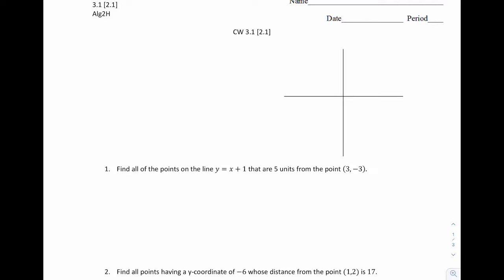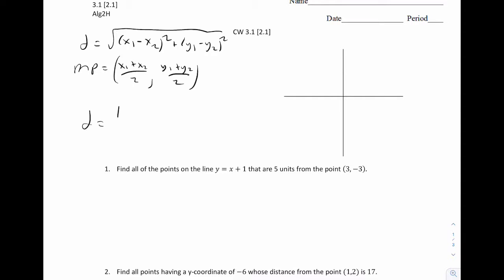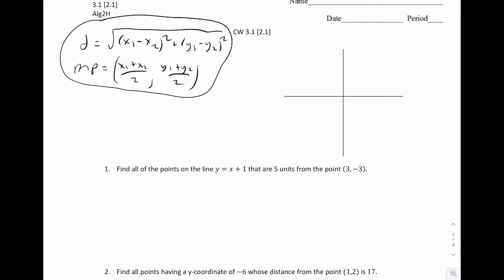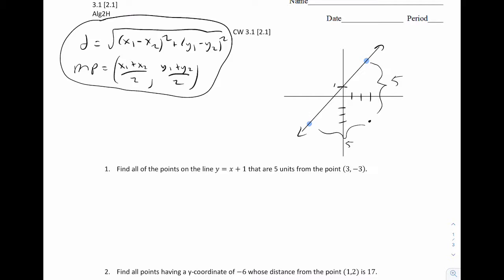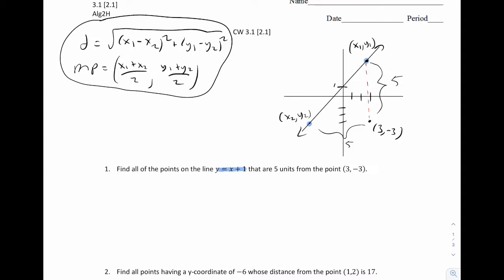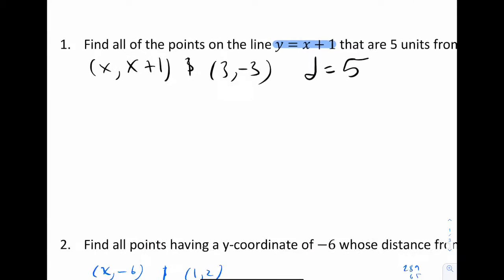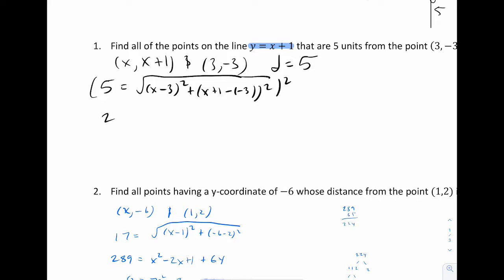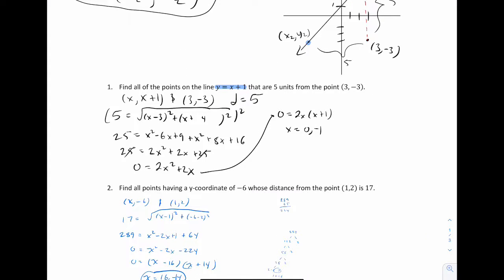2H CW 3.1